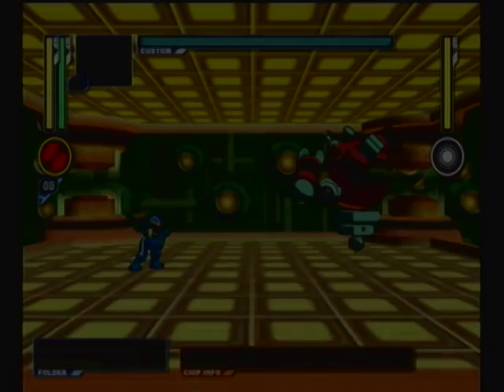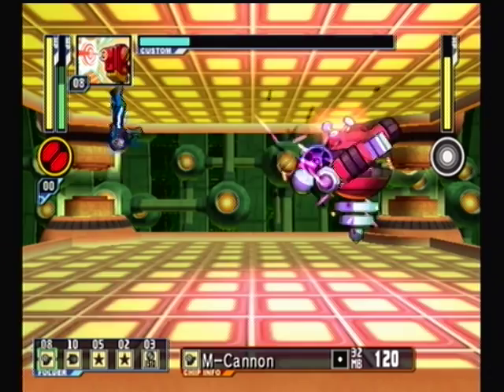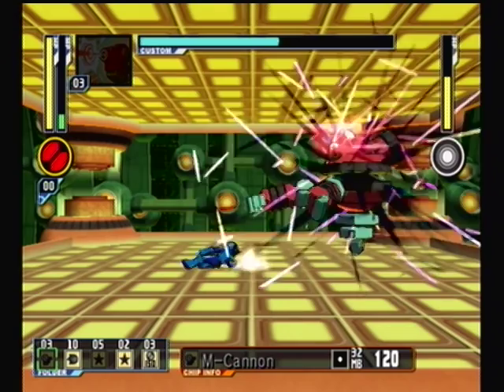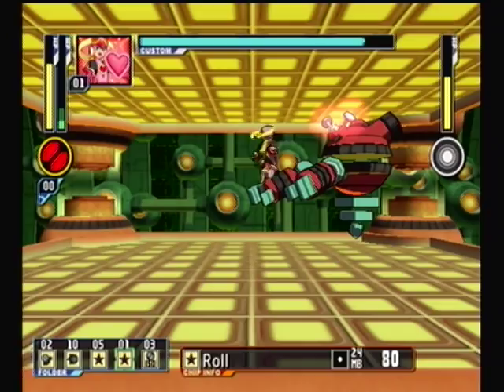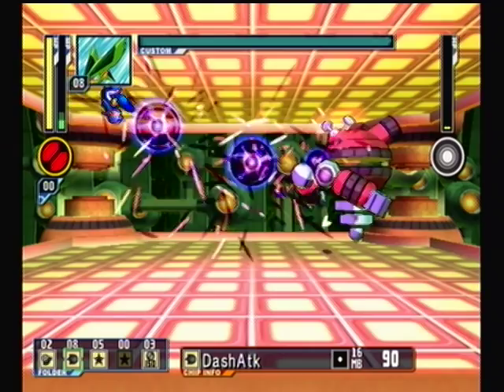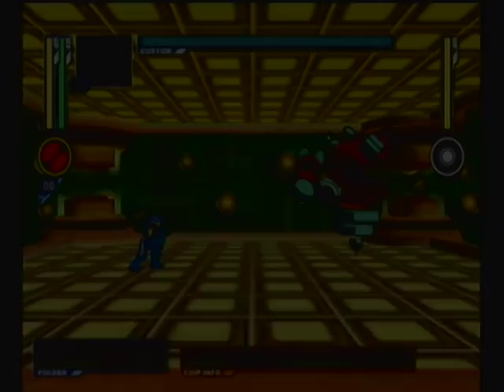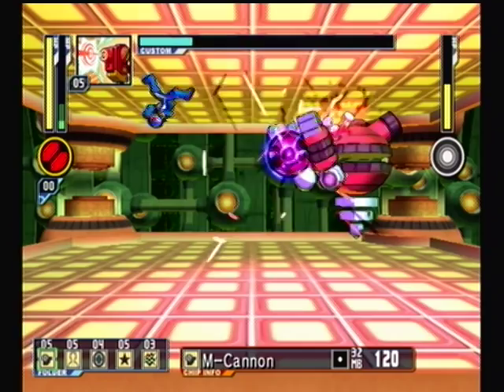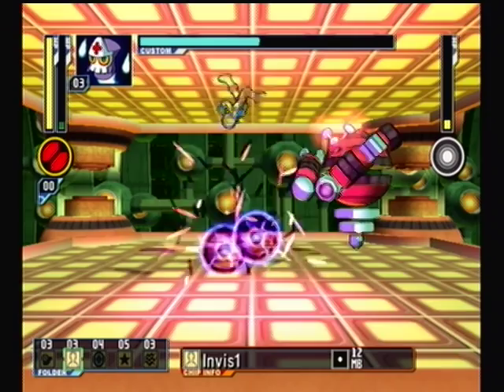Let's Play Mega Man Network Transmission - Gravity Man Demo